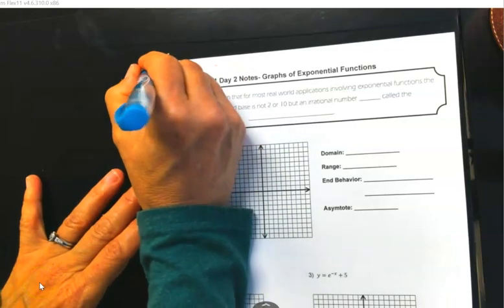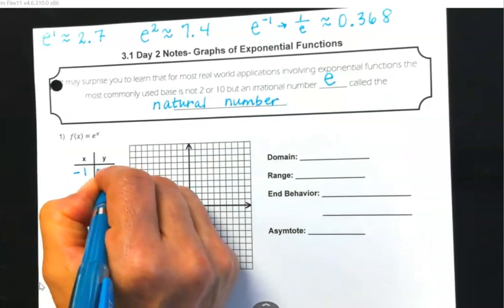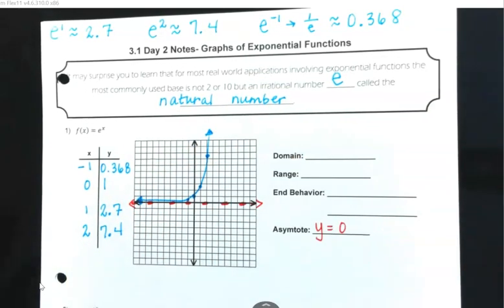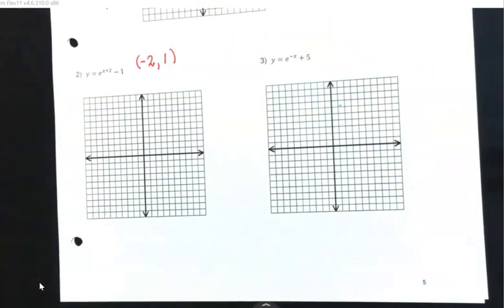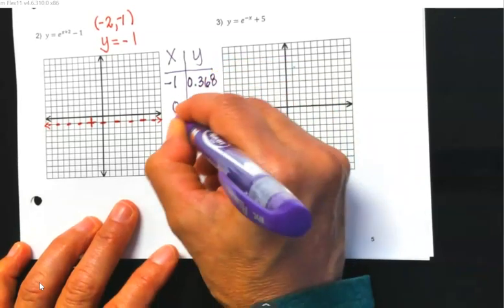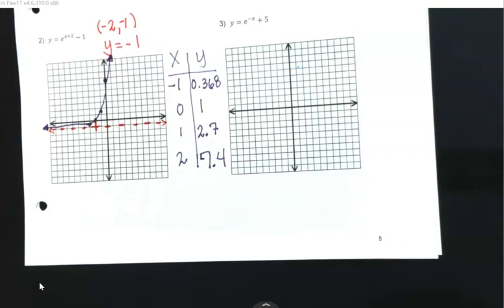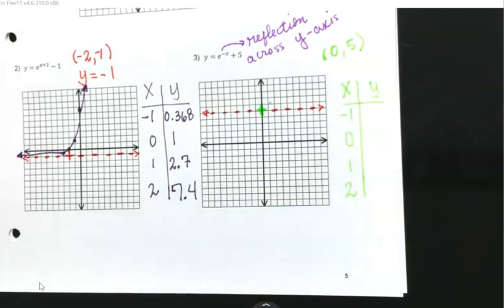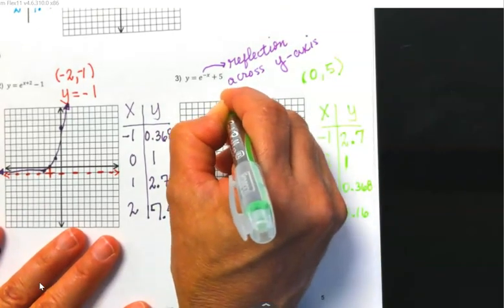3.1 Day 2